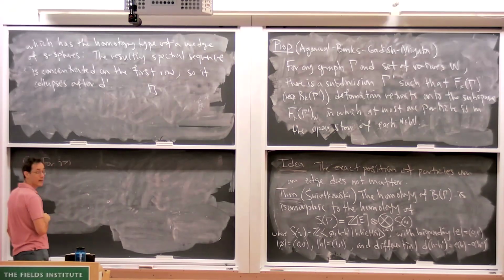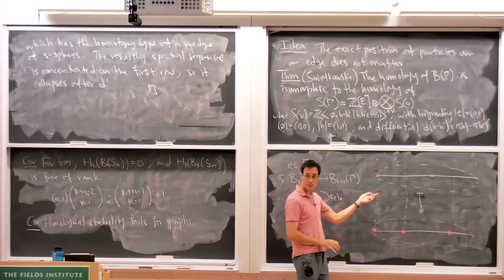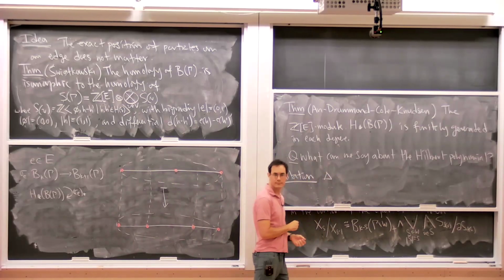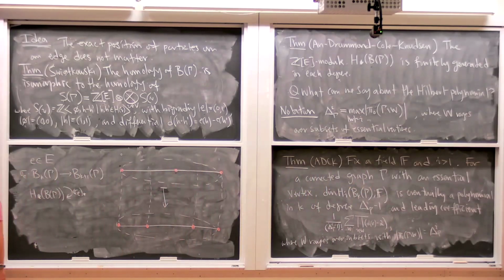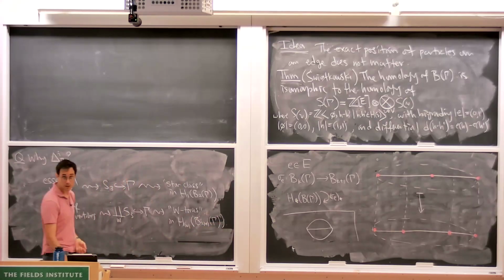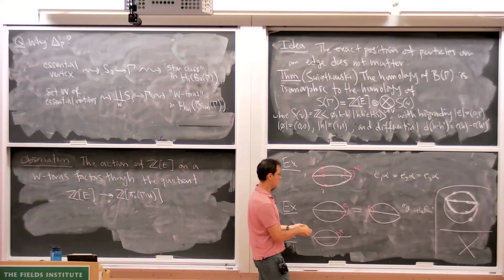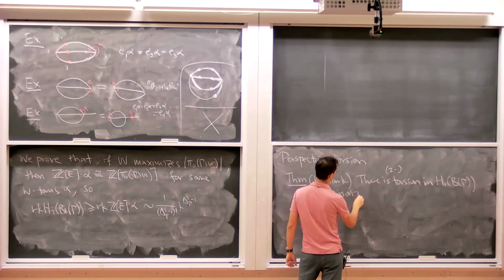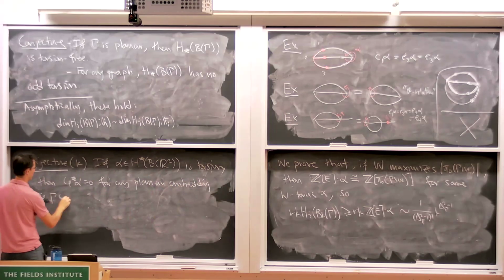Configuration spaces of graphs Pt. 2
Seminar: Graduate School on Configuration Spaces (Ben Knudsen)
Speaker: Ben Knudsen (Northeastern University)
Date: July 25, 2025